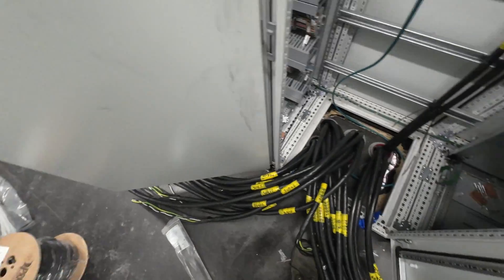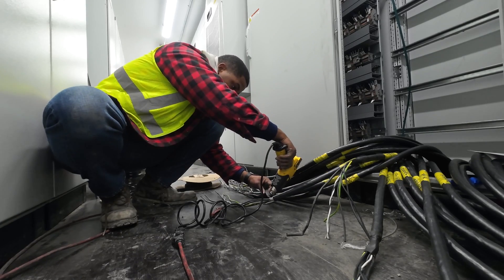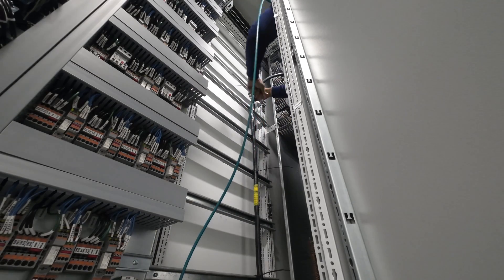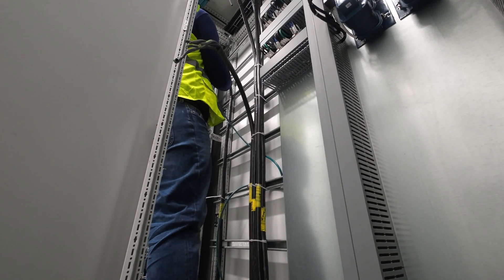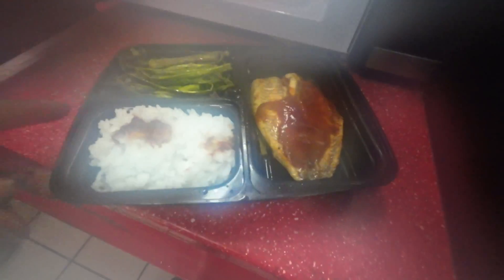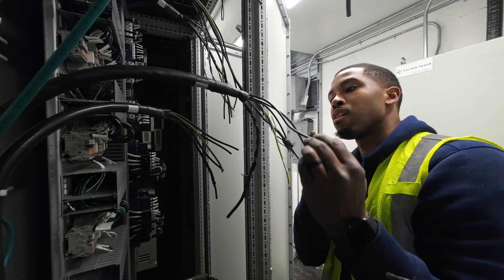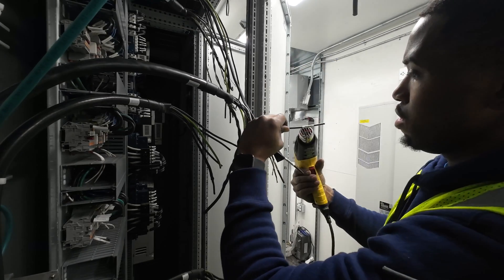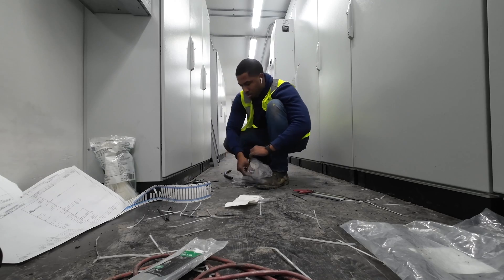A Day In The Life Of An Electrical Apprentice!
In today’s video I wanted to share with you my experience at work and what a typical day for an Electrical apprentice looks like. Today I worked with Variable Frequency Drives known as VFD’s. This was my first time experiencing it and it was exciting to learn something new. Hopefully everyone enjoys this new style of content from me, hope everyone enjoys the video!

Moldy Lotion by Light-foot   / light-foot

🎵 Track Info:

Title: Moldy Lotion by Light foot